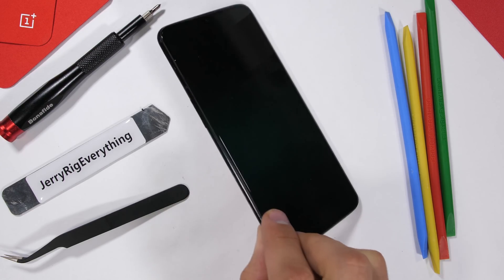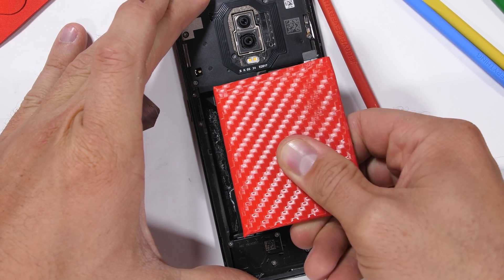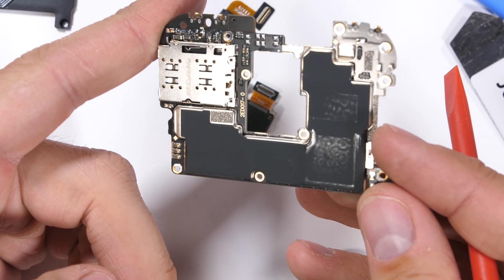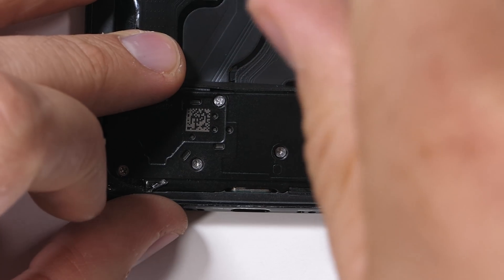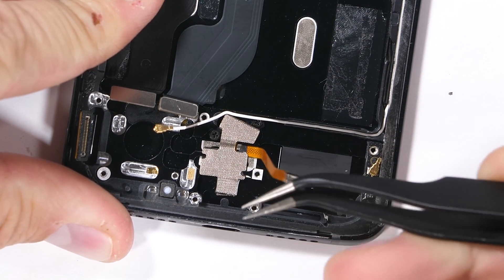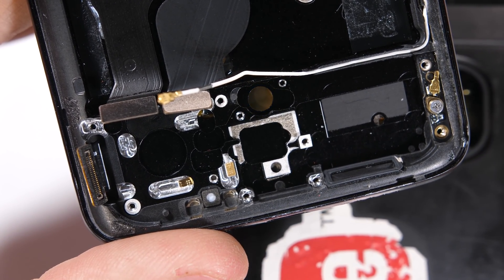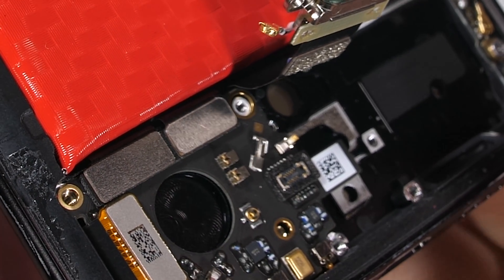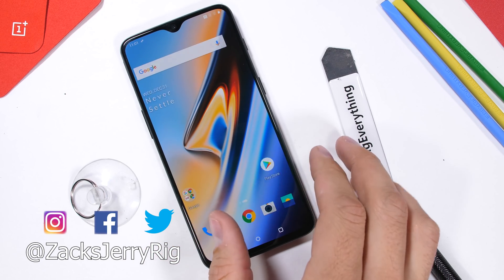OnePlus 6T Teardown - Can under display cameras be real?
The OnePlus 6T lost the headphone jack, but gained a few new features, like this underscreen fingerprint scanner. The in display fingerprint scanner of the OnePlus 6T is pretty incredible. This teardown of the OnePlus 6T will show exactly how the whole thing works together, below the AMOLED panel to read your fingerprint. If THIS sensor can see through the display, how far away is under-screen selfy technology? Time will tell... but maybe its not as far away as we think it is.

Awesome Smartphone Tool Kit I use